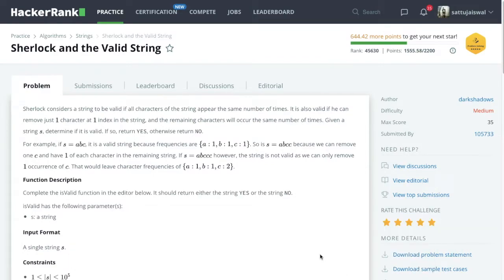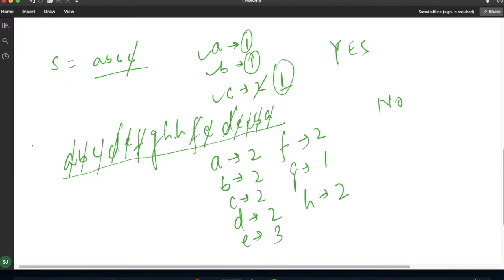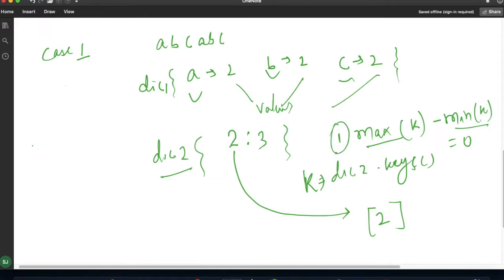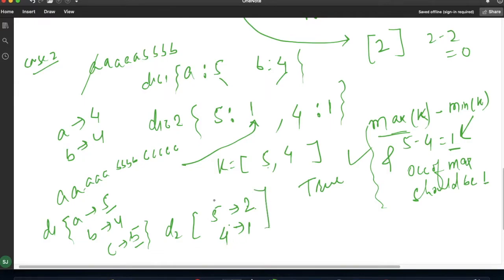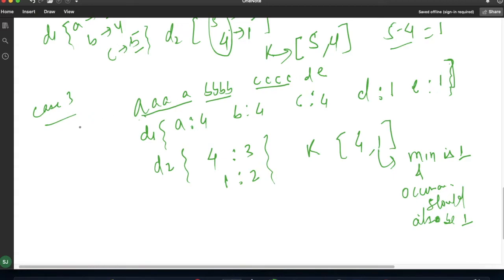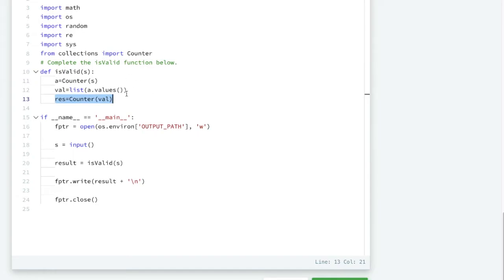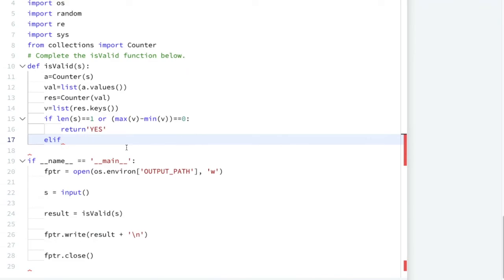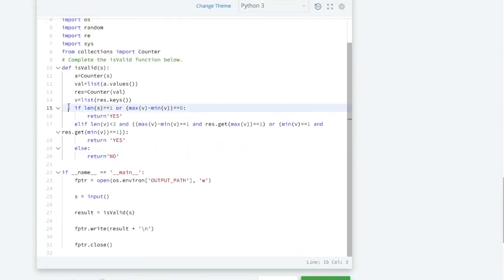Sherlock and the Valid String | HackerRank | Algorithms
This video is about Sherlock and the Valid String problem from HackerRank.